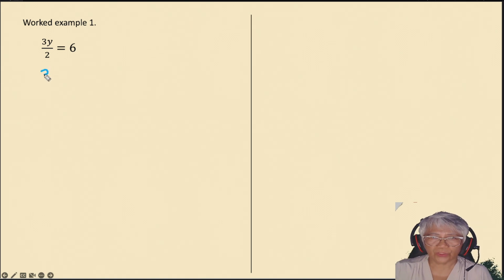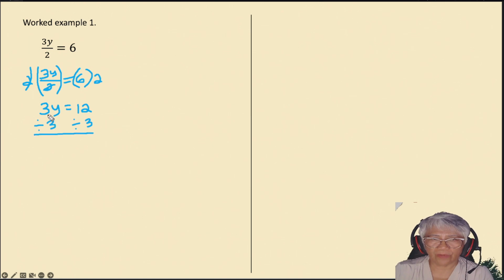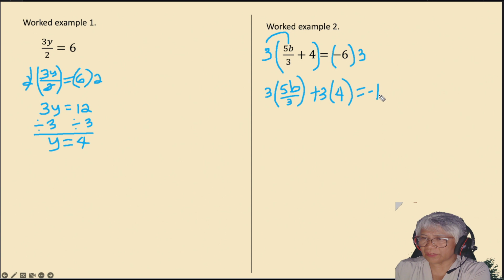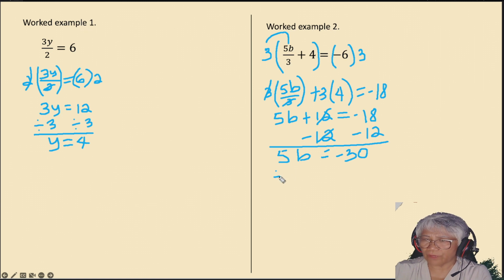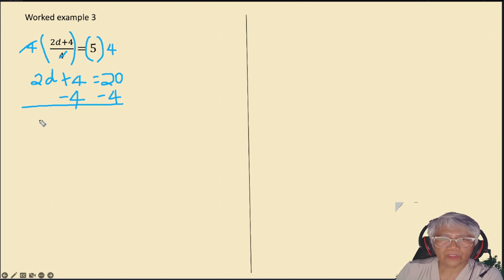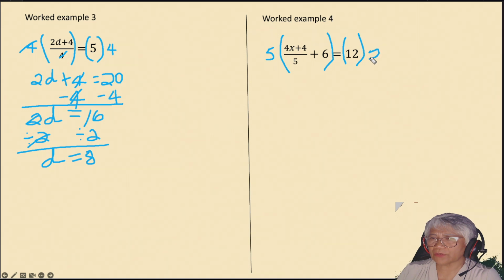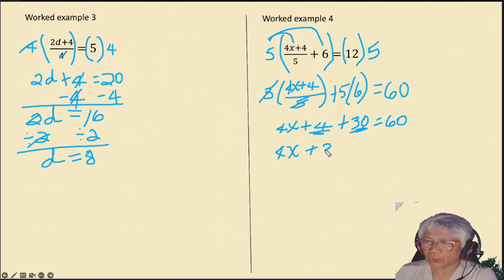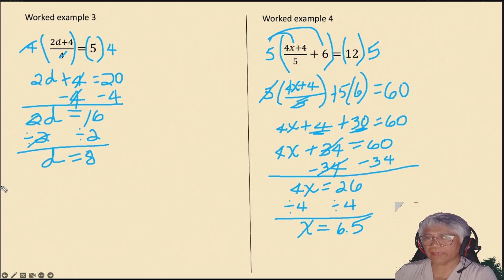Solving Linear Equations Involving Fractions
Mathematics is loved by many but hated by many as well. The fact is everybody can learn mathematics and improve their brain efficiency.
I invite you to watch all my videos.

Writing linear equation using y intercept and gradient.